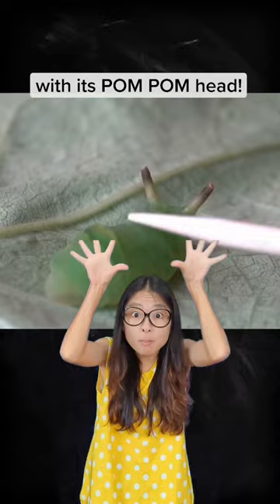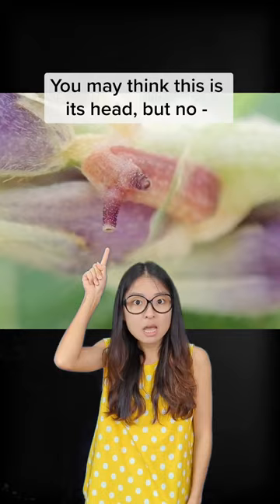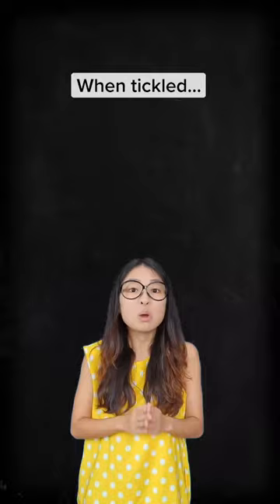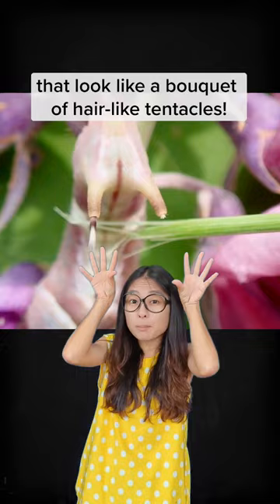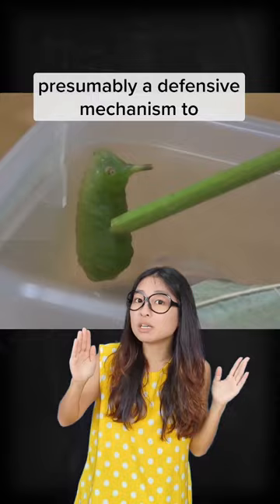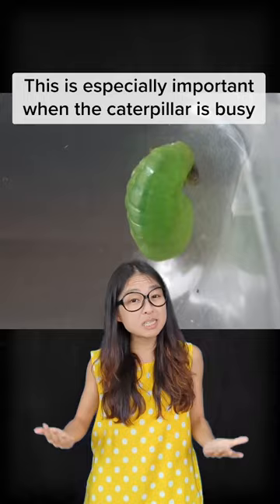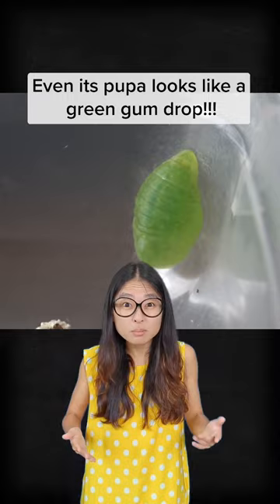This caterpillar is born with pompoms!